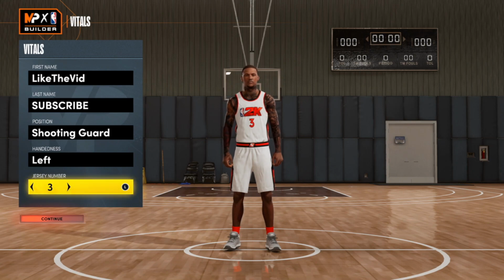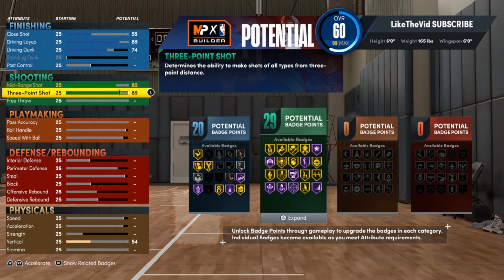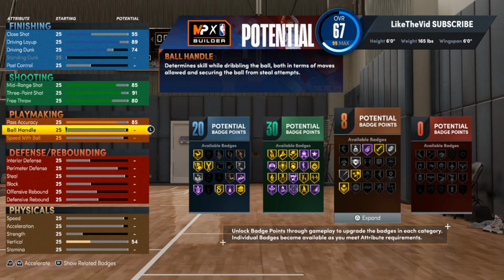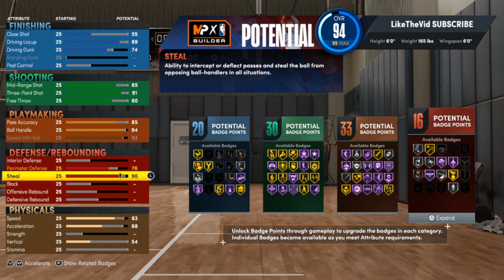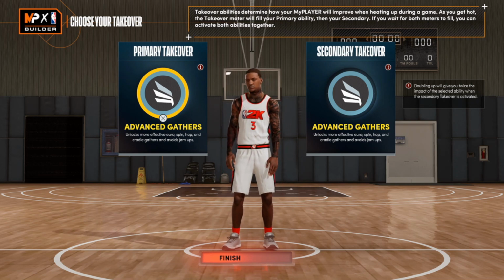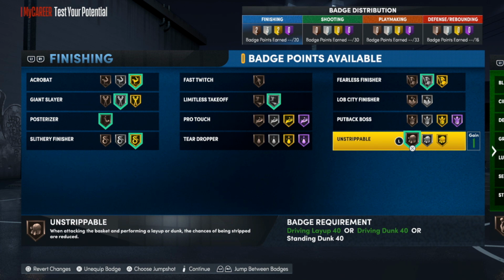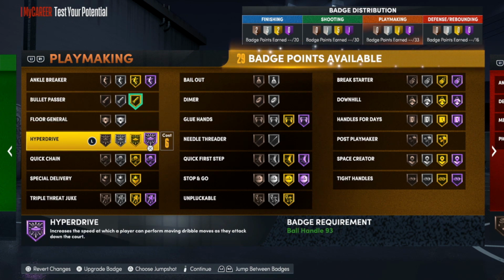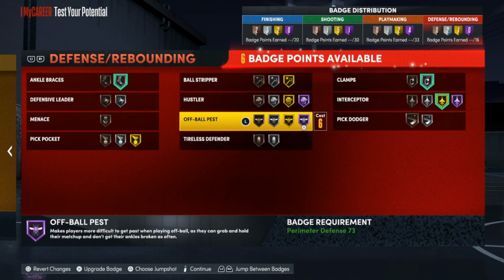GLITCHY PRIME AI BUILD!!! Best Shooting Guard Build 2k22 Next Gen.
Best Shooting Guard Build 2k22 Next Gen. If you like NBA 2k22 build videos you will absolutely love this channel and you should consider hitting that subscribe button and turn on post notifications in order to be a part of my notification squad and have my videos show up for you every time I drop a brand new build.